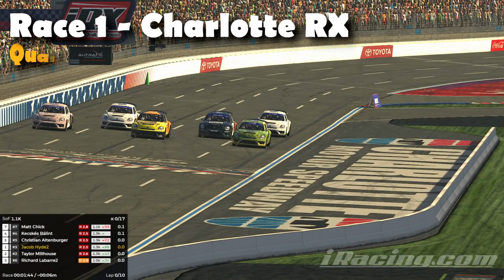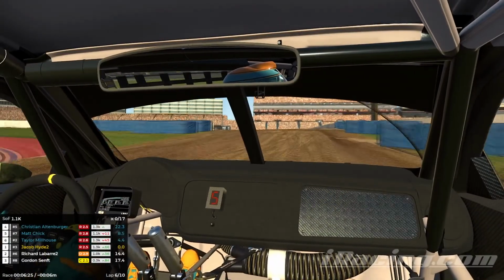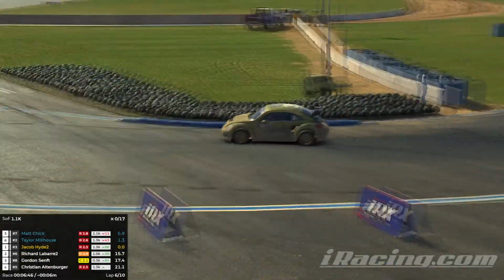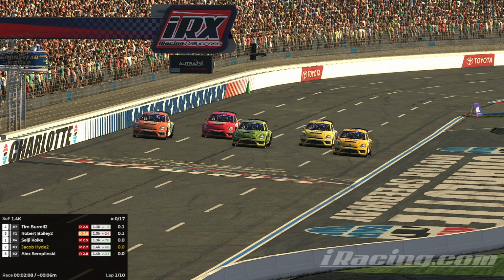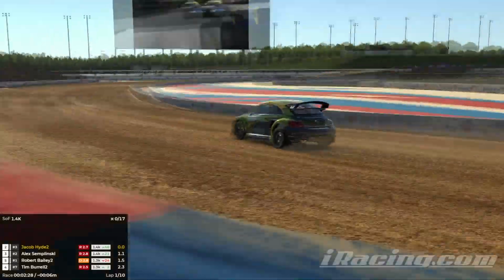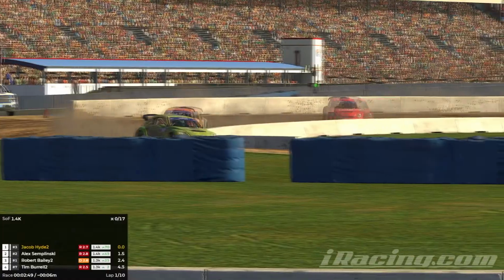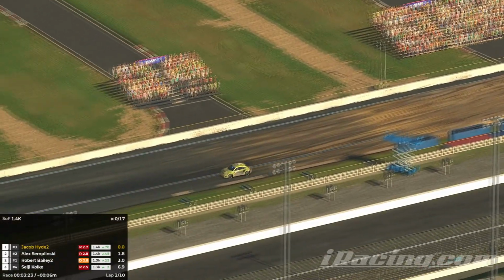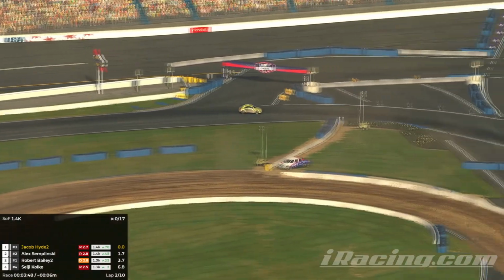iRacing Rally Rookies - Episode 1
Watch the nail biting highlights from Jacob's first ever experience of iRacing's dirt road series, Rookie iRX Volkswagen Beetle Lite. We have 3 exciting races for you as we see Jacob attempt to climb out from the rookie license class.

Videos inspired by the likes of Dave Cam, Dan Suzuki and SuperGT.